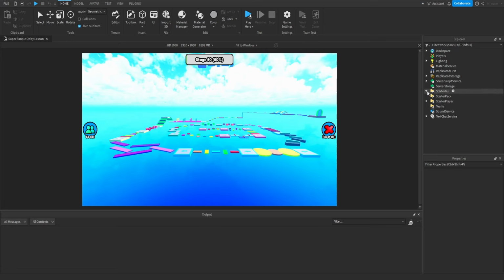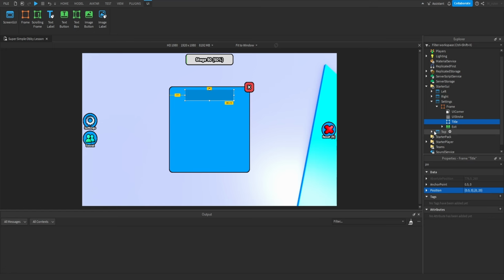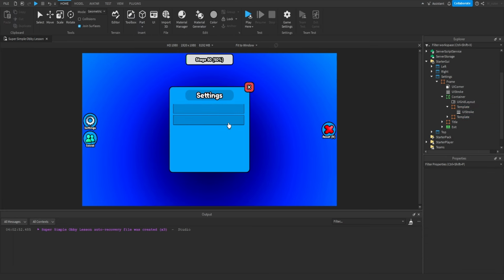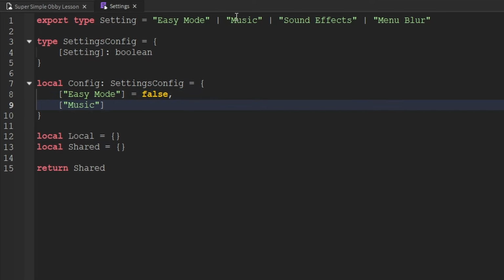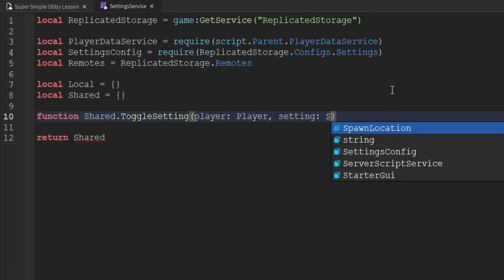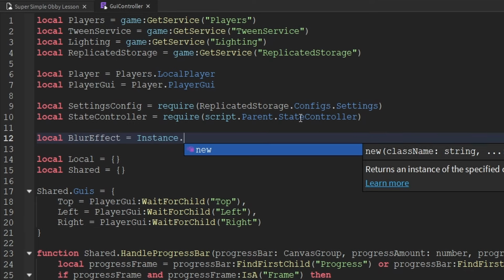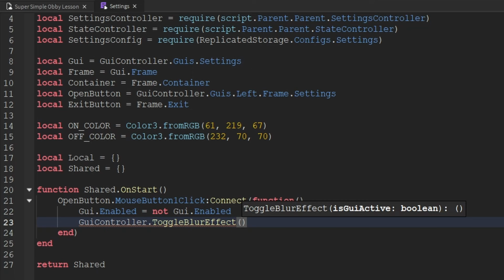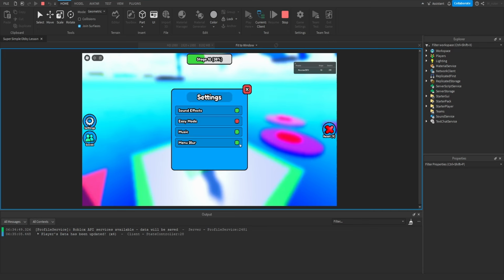Settings! How to make an Obby in Roblox Ep 8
Today we create the settings system and gui in our tutorial on how to create an Obby in Roblox.

00:00 - Intro
00:06 - Creating the Settings display button
02:13 - Creating the Settings gui
03:13 - Creating the Exit text button
06:22 - Creating the Title frame
08:17 - Creating the Container scrolling frame
09:34 - Creating the ui grid layout
11:12 - Updating the Container scrolling frame
13:40 - Creating the Template frame
14:21 - Creating the ui padding
15:27 - Creating the Template frame
18:35 - Updating the screen gui
19:14 - Creating the Settings Config module
21:52 - Creating the Get Setting Value function
23:24 - Updating the Player Data module
24:52 - Updating the State Manager module
26:21 - Creating the networking
26:59 - Creating the Settings service
27:50 - Creating the Toggle Setting function
30:12 - Creating the On Start function
31:05 - Creating the Settings controller
32:09 - Creating the Toggle Setting function
32:33 - Creating the Update Setting function
33:23 - Creating the On Start function
34:03 - Updating the Gui controller
35:36 - Creating the Toggle Blur Effect function
37:46 - Creating the On Start function
38:44 - Creating the Settings gui module
40:44 - Creating the On Start function
42:28 - Creating the Generate Settings function
44:08 - Creating the Toggle Setting function
45:20 - Using the Toggle Setting function
48:01 - Testing
48:58 - Outro